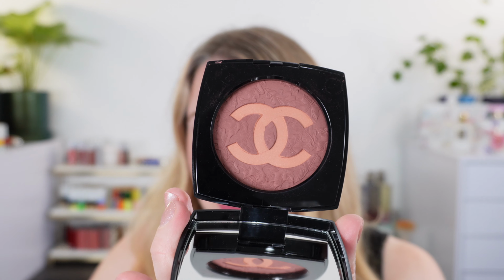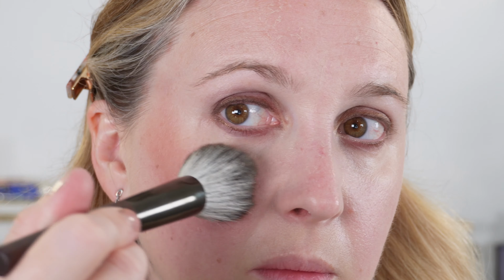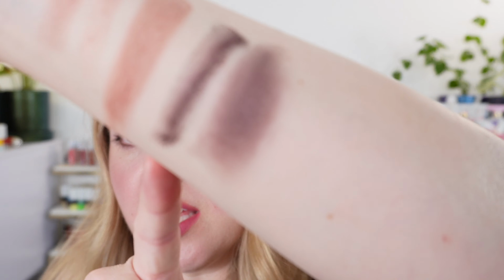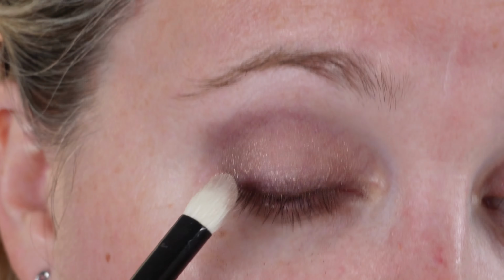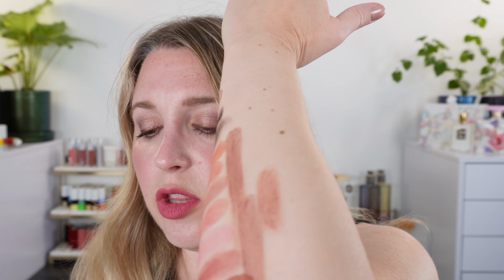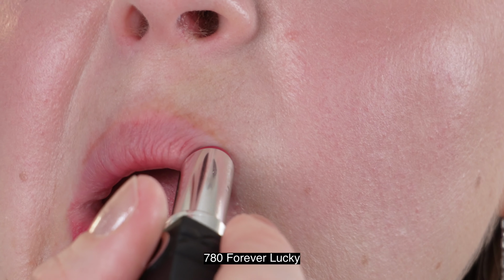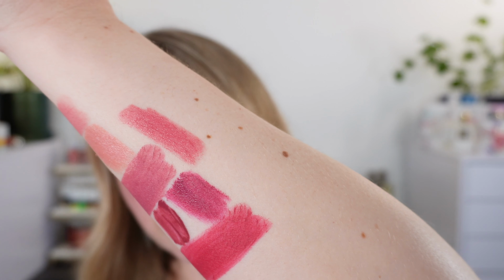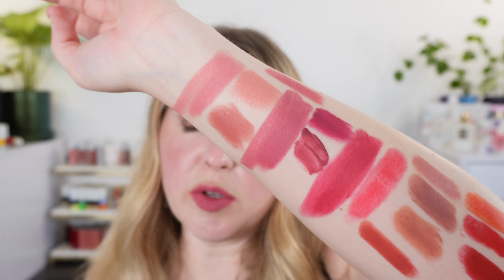CHANEL FALL 2023: AUTUMN EQUINOX + DIOR ROUGE FOREVER LIPSTICK | New Loose Powder Eyeshadow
Please let me know what you think of these products in the comments!

Dior Rouge Forever Featured New Shades:265 Hope, 670 Rose Blues, 780 Forever Lucky

Timestamps:
0:00 Intro & Chanel Swatches
4:52 Blush Demos & Details
9:15 Eyeshadow Demos & Details
14:45 Blush Comparisons
19:06 Dior Swatches
22:00 Lip Demos & Details
25:00 Lip Comparisons
30:55 Summation

💟ABOUT ME:
Age: 41
Skin type: Balanced
Skin tone: fair neutral with slightly cool overtones

*️⃣FOUNDATION SHADES:
Chanel BD01, Concealer BR02
Chantecaille - Porcelain
Cle de Peau - I10
Givenchy - 1-N95